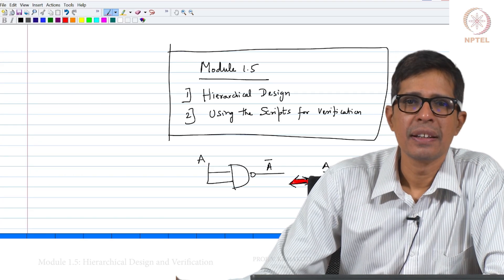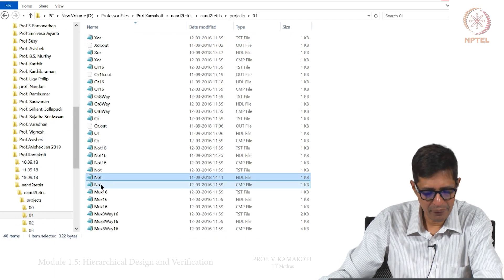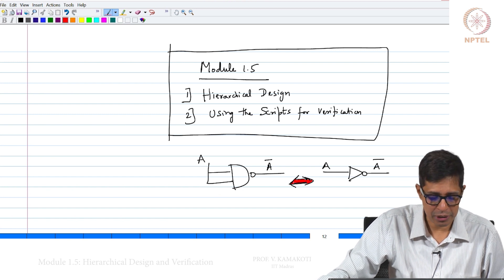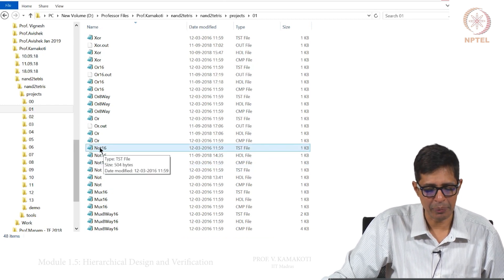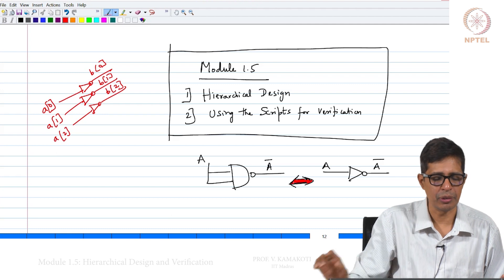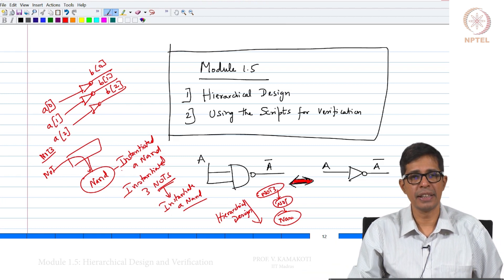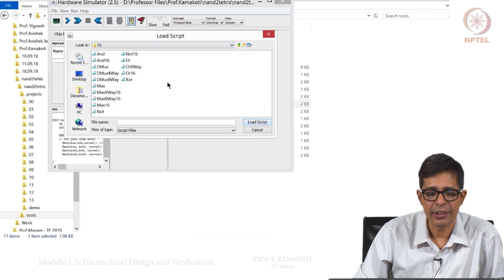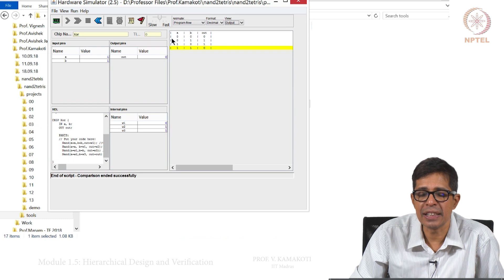Module 1.5: Hierarchical Design and Verification